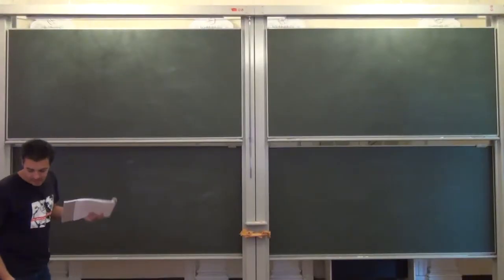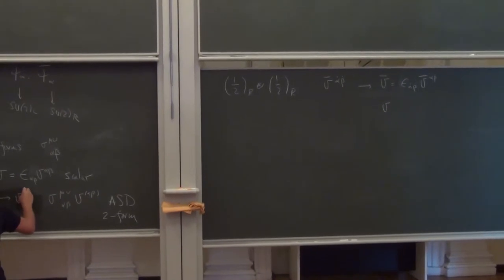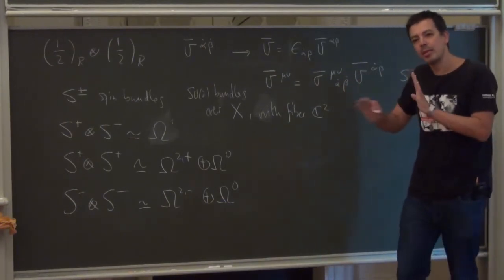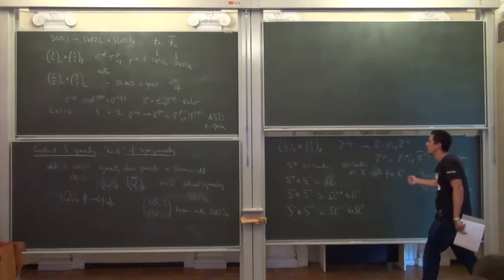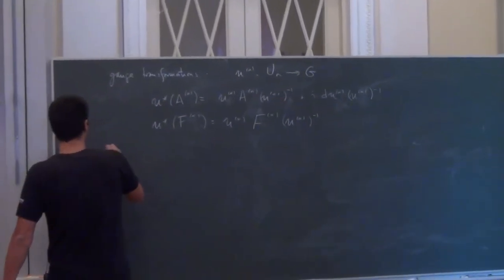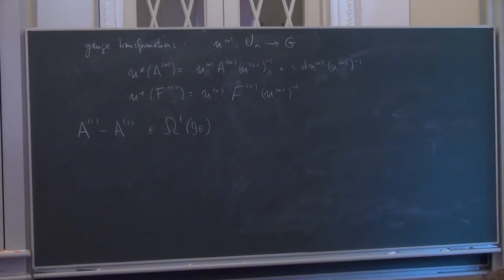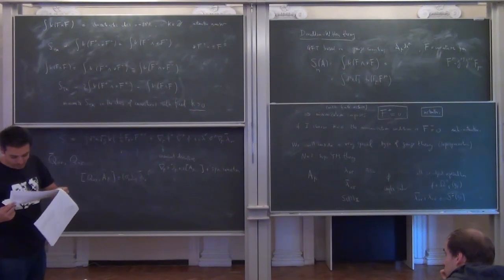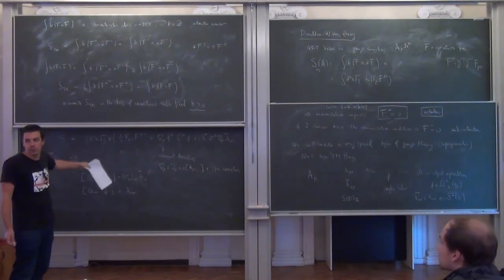Lecture 2 | Introduction to Topological Quantum Field Theories | M. Marino | Лекториум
Lecture 2 | Курс: Introduction to Topological Quantum Field Theories | Лектор: M. Marino | Организатор: Математическая лаборатория имени П.Л.Чебышева